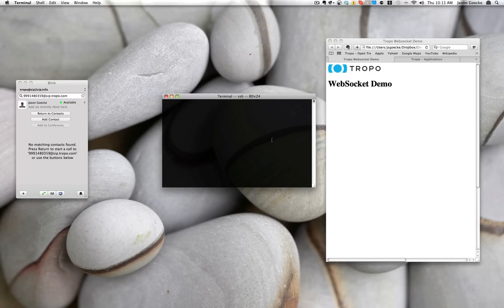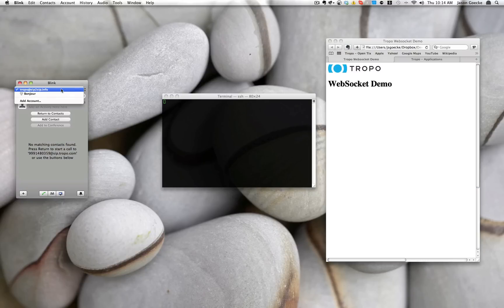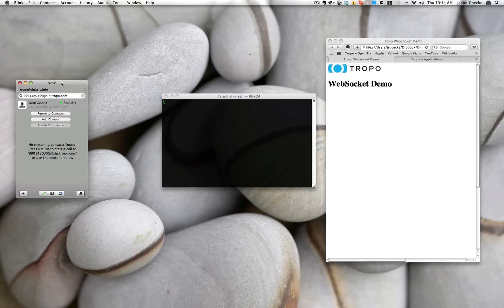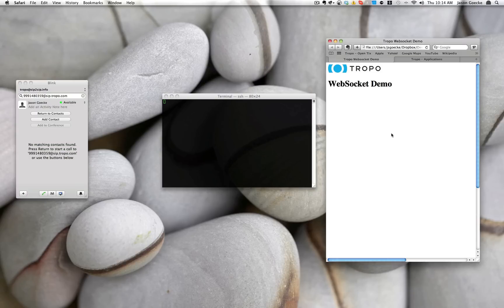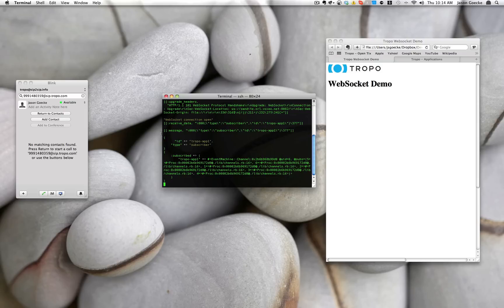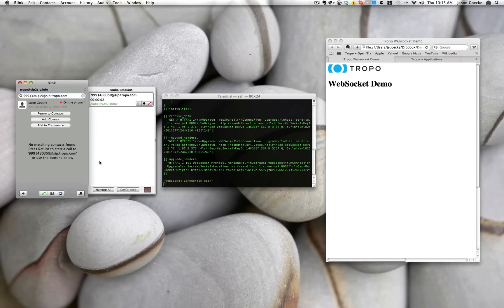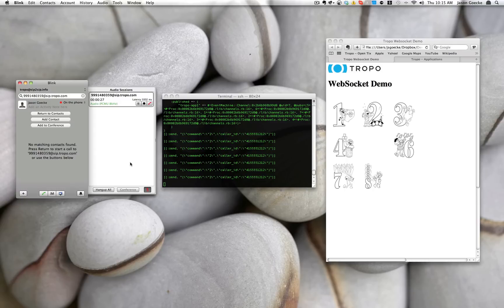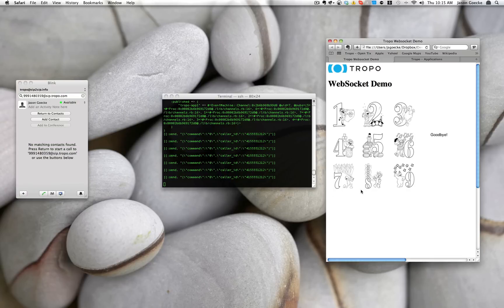WebSockets and Tropo, Putting the Real-Time in Your Communications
A demonstration of using HTML5 WebSockets with the Tropo communications cloud.